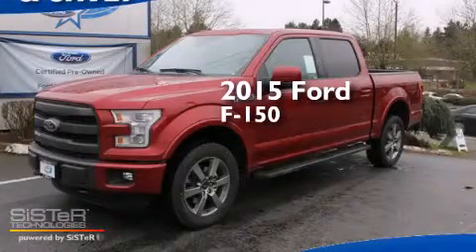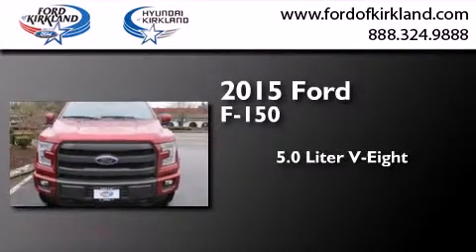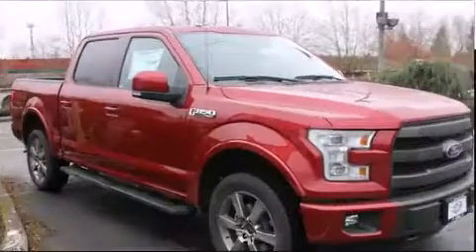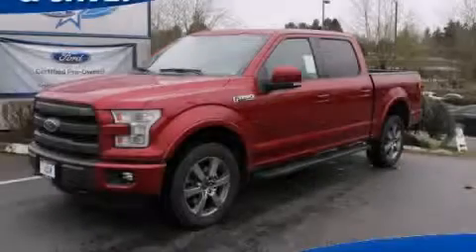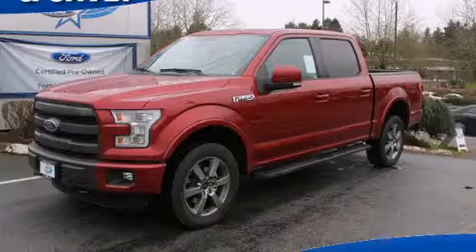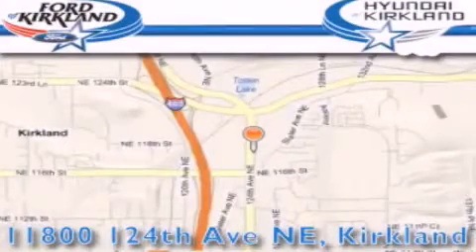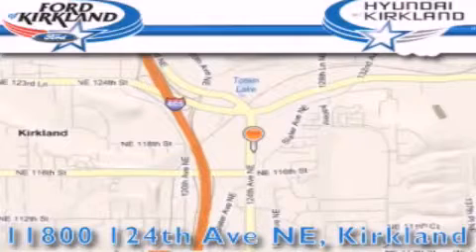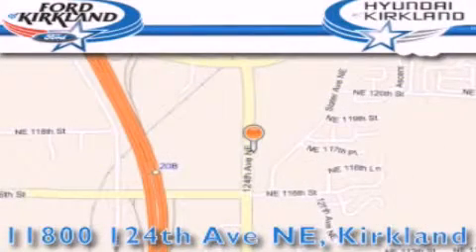2015 Ford F-150 Kirkland WA 98034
We have been honored to serve the Kirkland WA area , we promise that your experience at our dealership will exceed your expectations ! Year : 2015 Make : Ford Model : F-150 Engine : 5.0L V8 FFV Trans . : 6 Spd Automatic Exterior : Ruby Red Metallic Tinted Cle Miles : 5 Interior : Black Stock : A30017 Ford and Hyundai of Kirkland 124th Ave NE Kirkland , WA 98034